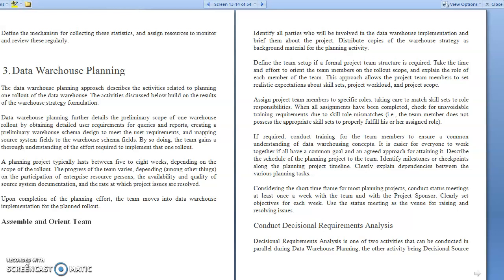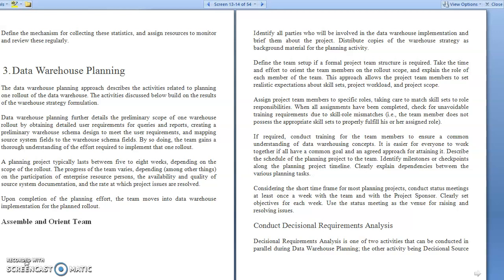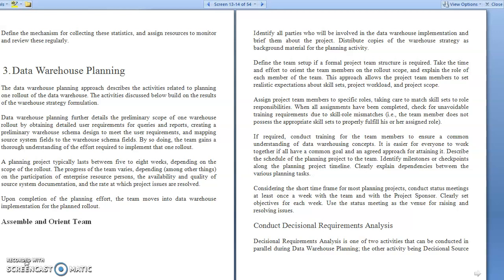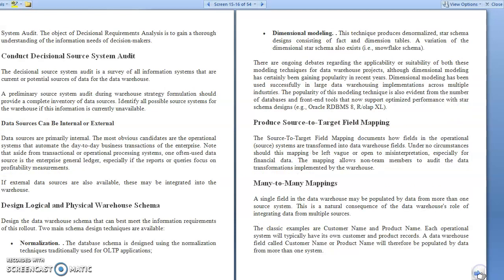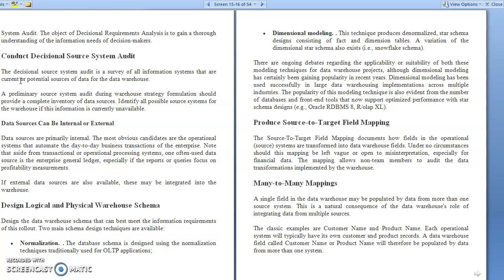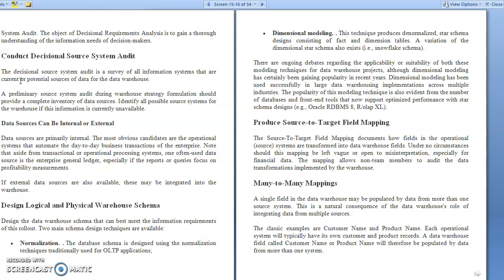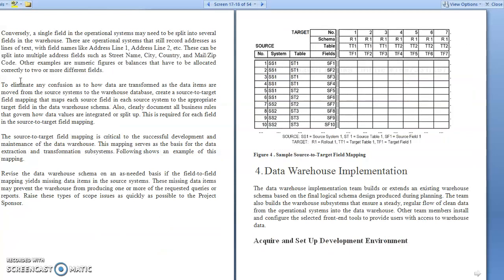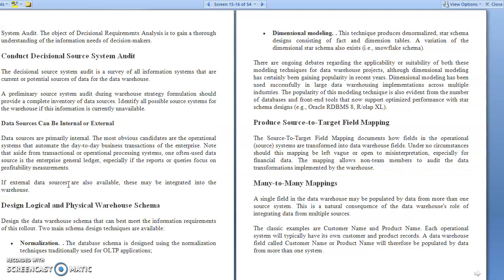5 Data warehouse Planning